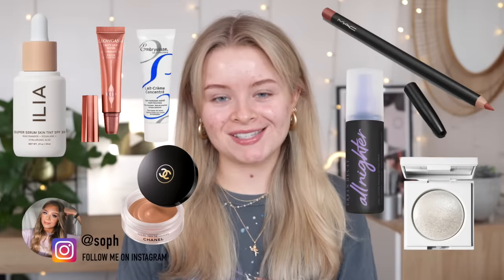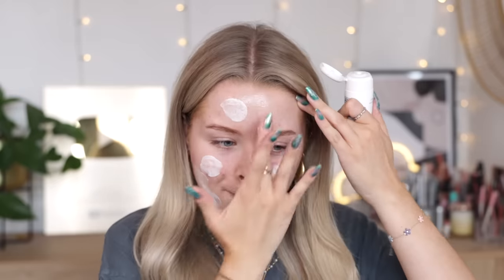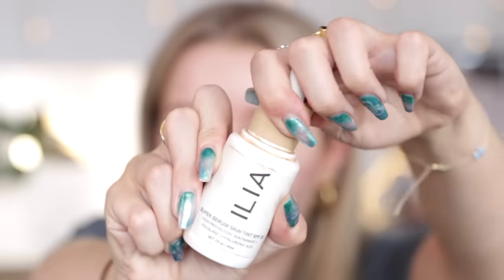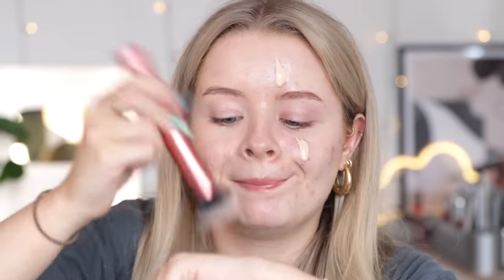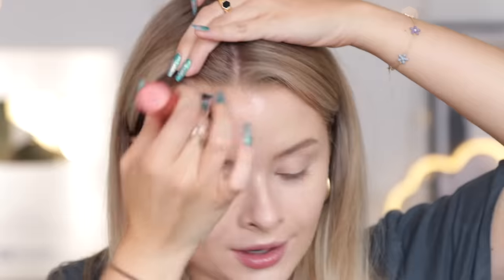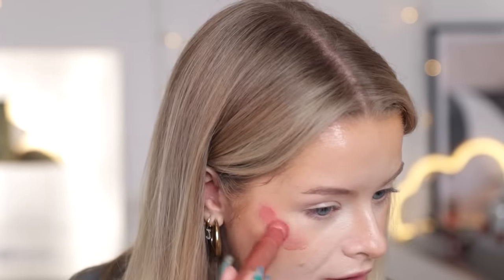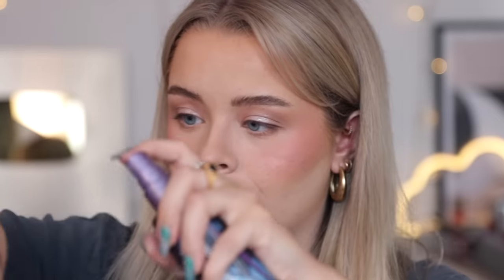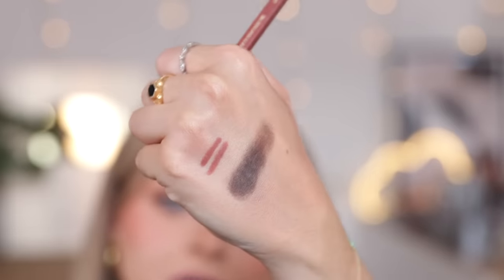Some of the *BEST* DRUGSTORE DUPES for HIGH END makeup!!!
♡PRODUCTS MENTIONED:

Rimmel Kind and Free Liquid Blush- I can't find these online ANYWHERE?! Maybe they are in store only?
Loreal Lip Liner in 107 Siene Sunset

-Filming equipment:
Canon 90d